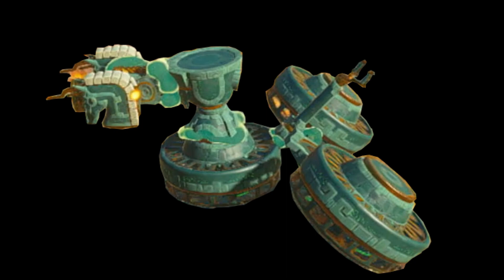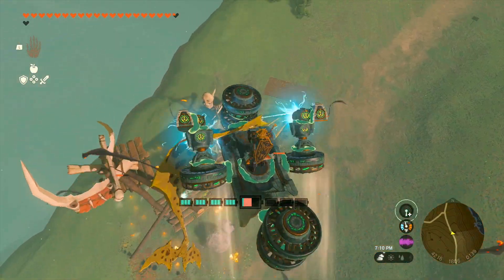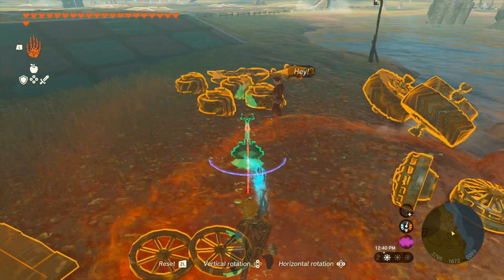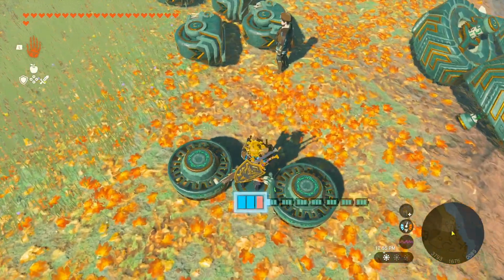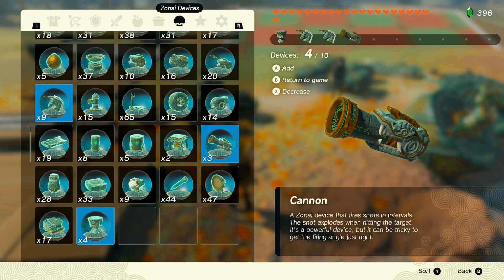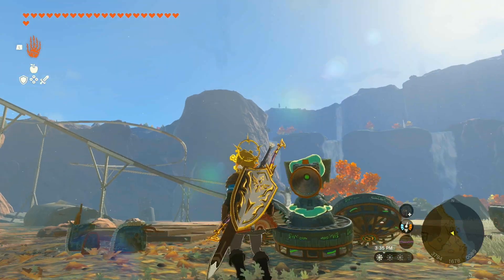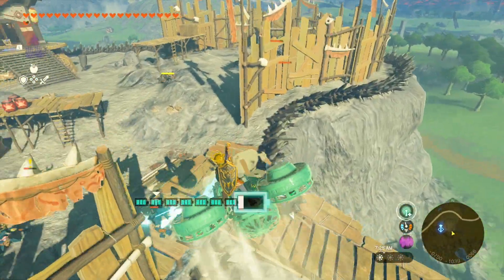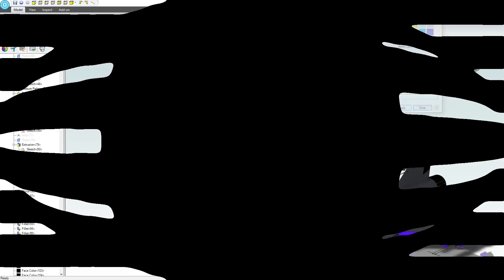My Best Air Attack Vehicle in Tears of the Kingdom and How to Make It |JOKO ENGINEERING